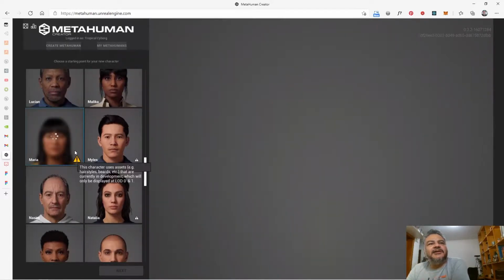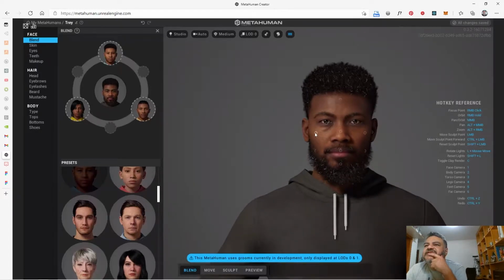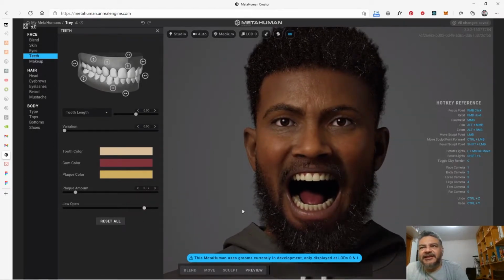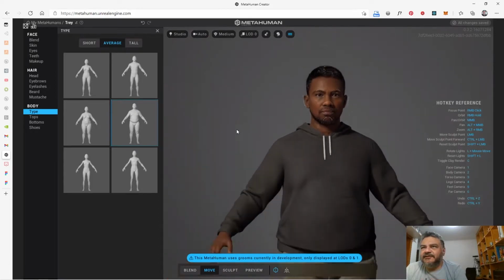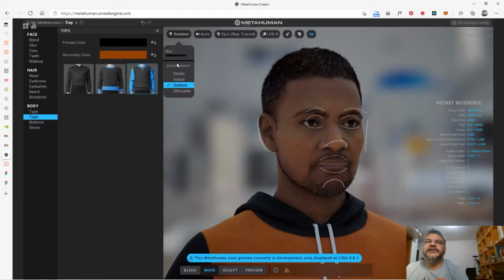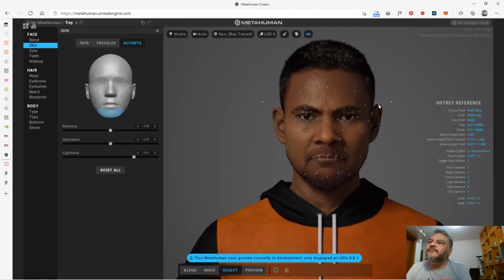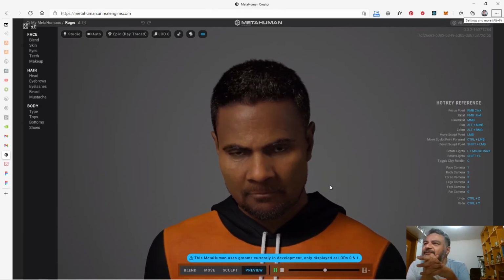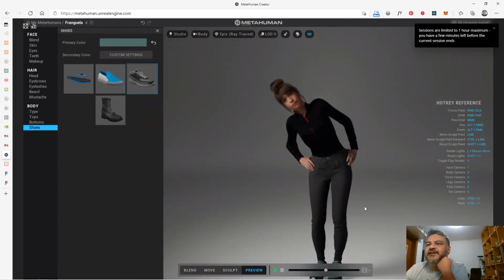Unreal Metahuman Creator - Easy photoreal 3d human models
Recording of the first time I accessed the unreal engine Metahuman creator. I show all the tools to customize and test your photo realistic characters. Soon I'll be posting more videos about how to add Unreal engine on your Cinema 4D pipeline.